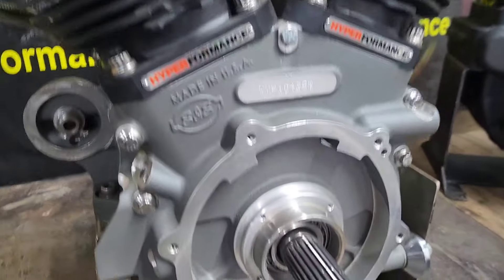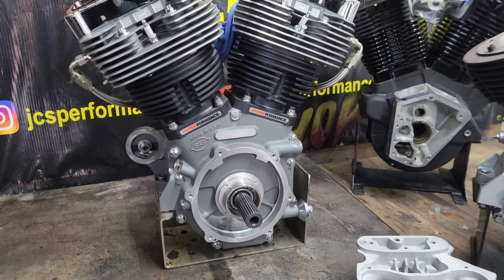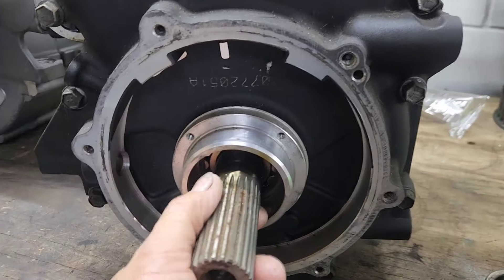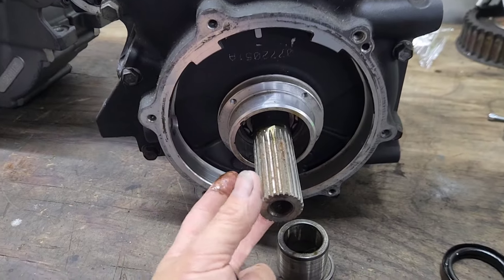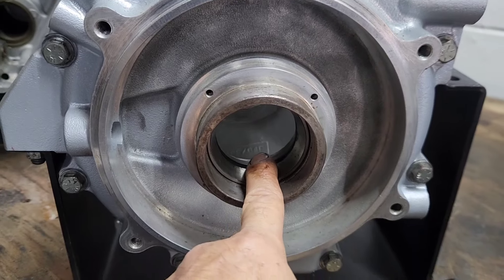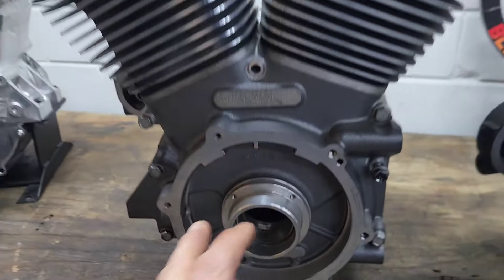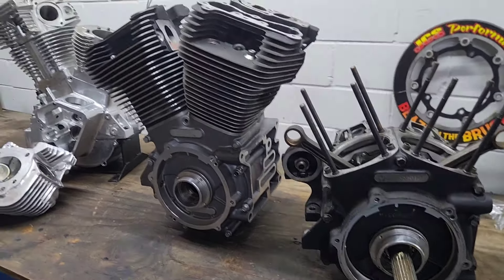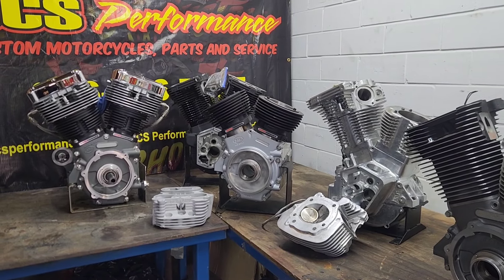Harley Bearing Timken Conversion VS Roller Bearing Performance Bagger Dyna FXR FXRT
Quick description of the difference between timken style case bearings and roller bearings

JCS Performance
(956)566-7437